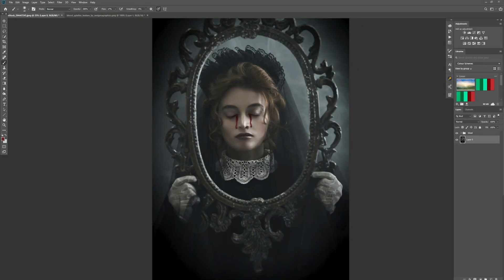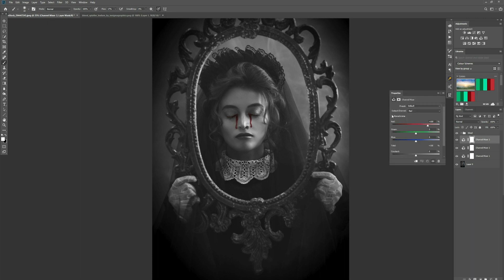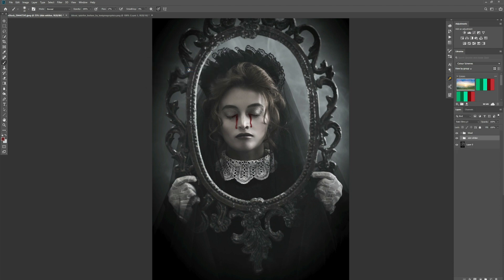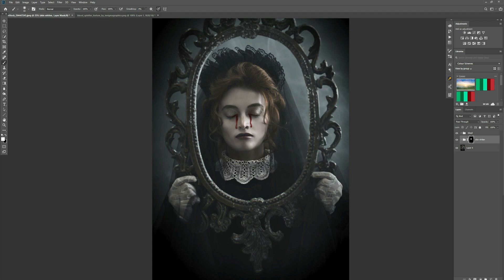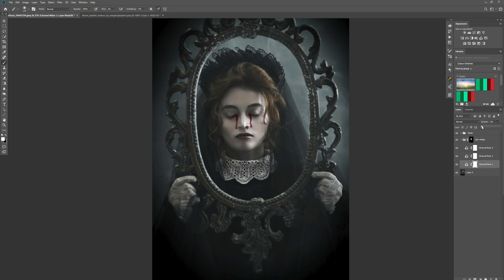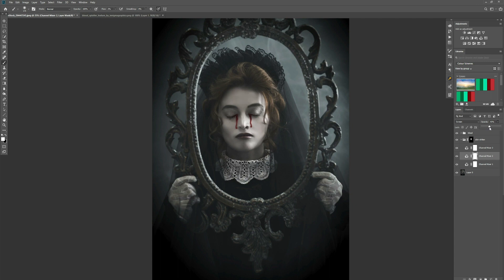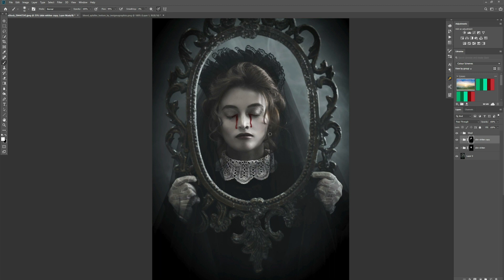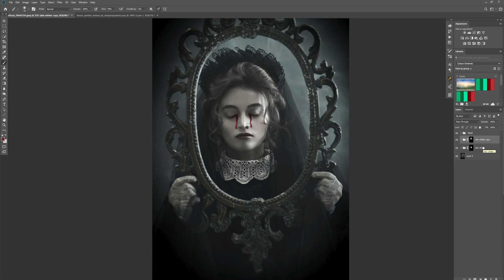Photoshop Aging Tutorial – White Hair / Pale Skin Walkthrough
In this walkthrough conceptual photographer Clinton Lofthouse will show how to create pale skin and white hair in Photoshop. A very simple collection of techniques that leverage the awesome power of Adjustment Layers!